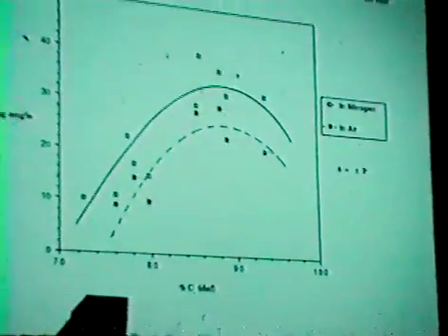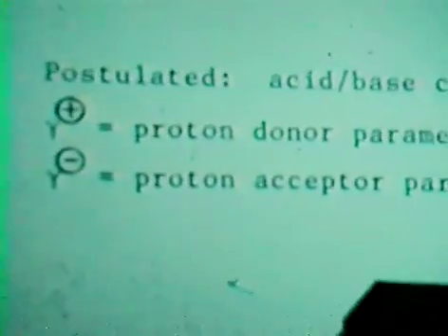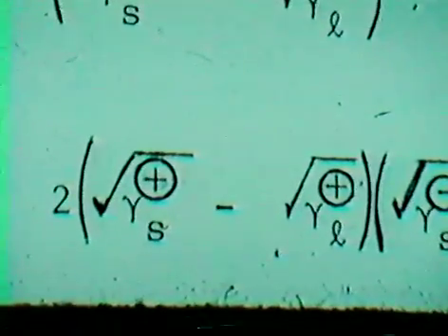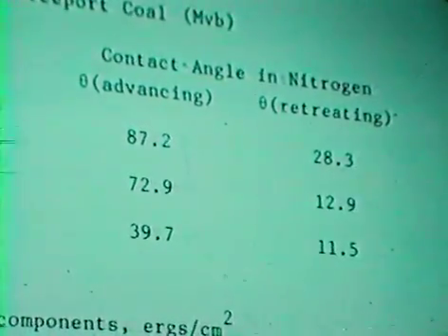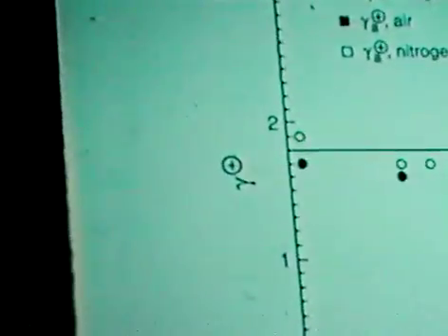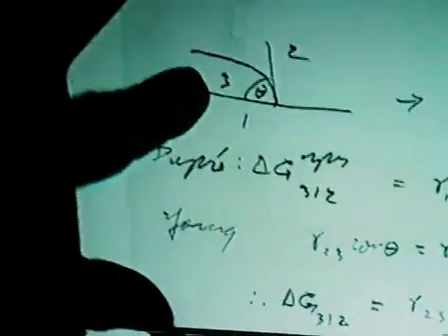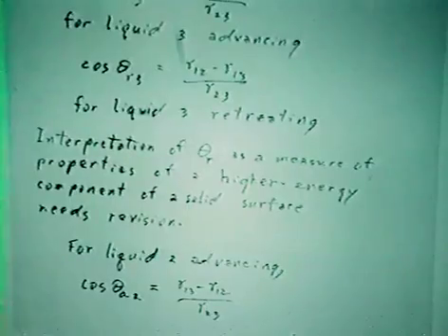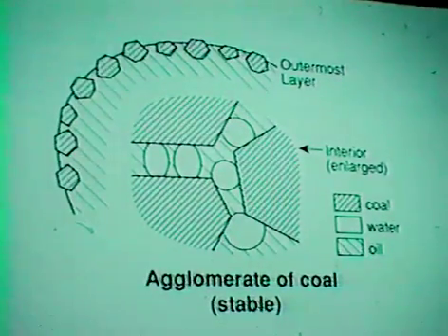R J Good: adsorption on coal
adsorption on coal